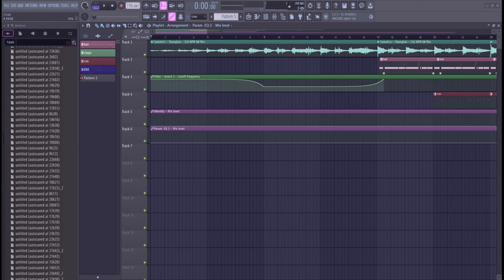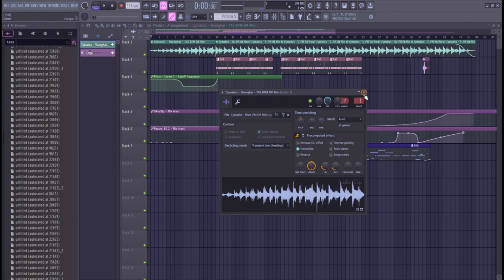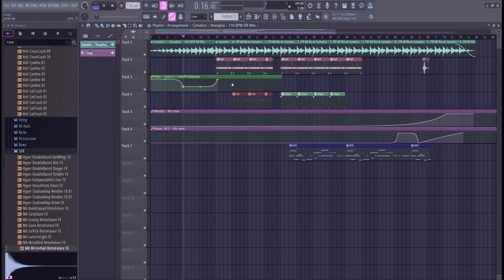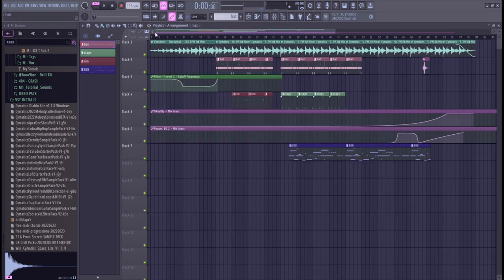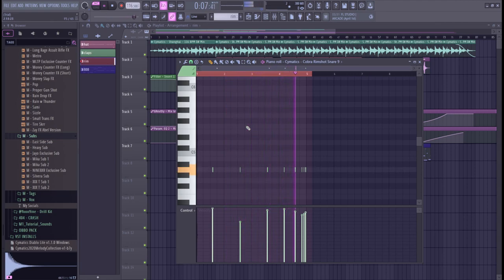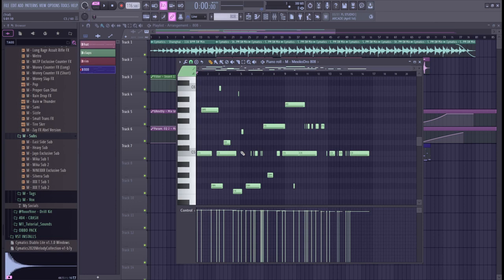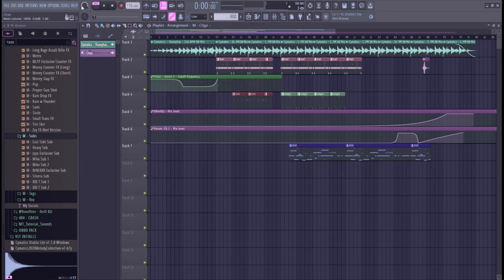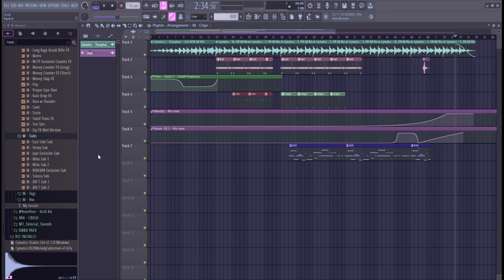HOW I MADE: SHANGHAI - WHEEZY x GUNNA x Cymatics type beat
Walking through how I made my latest beat!